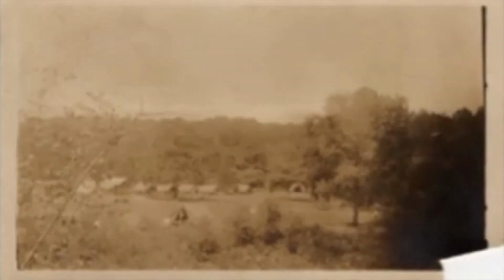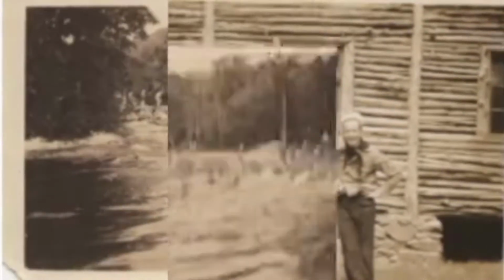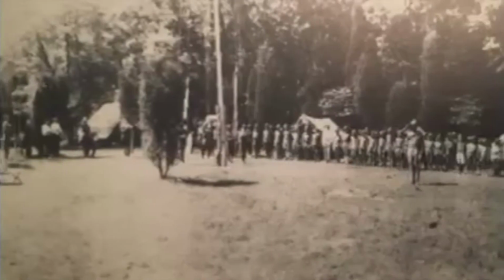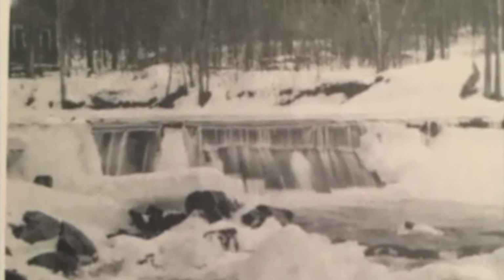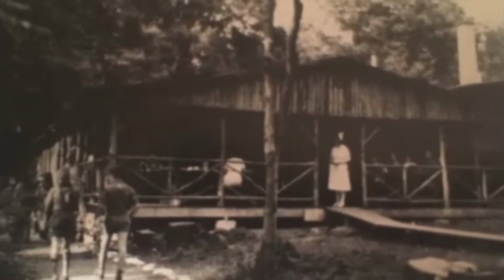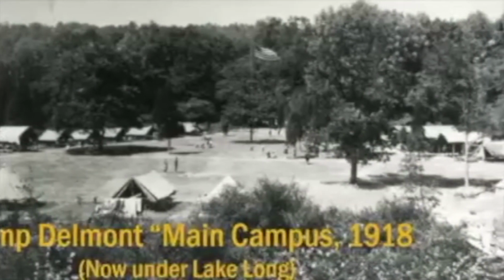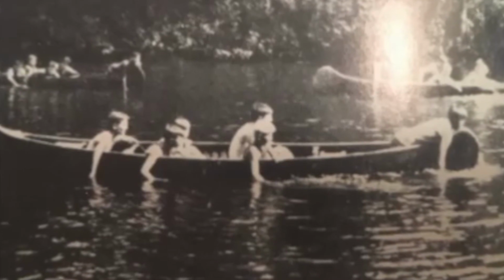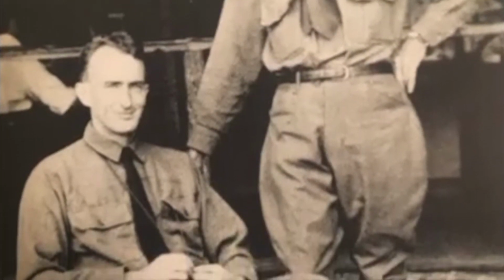The Cedar Log: Camp Delmont EP. 2